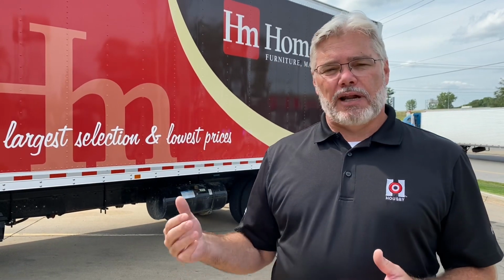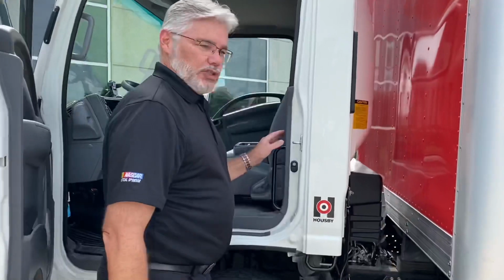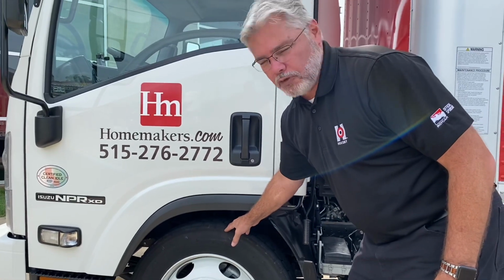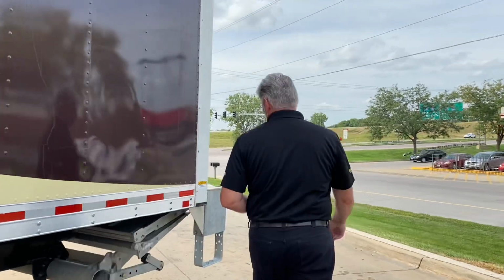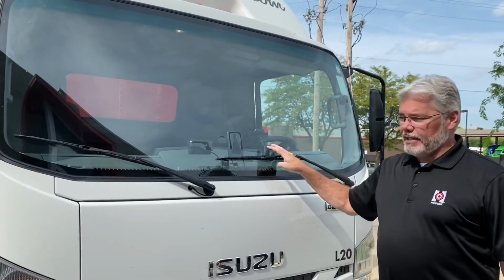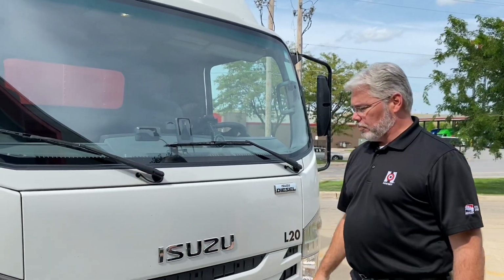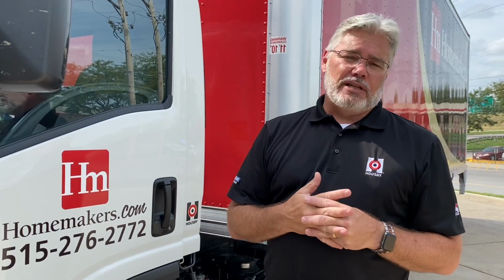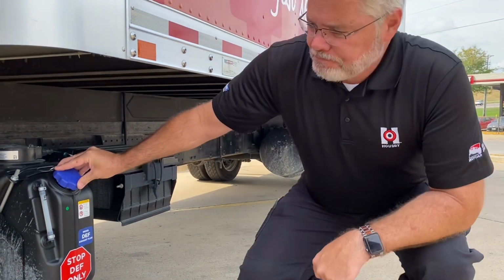Jm Isuzu Walk around 2021